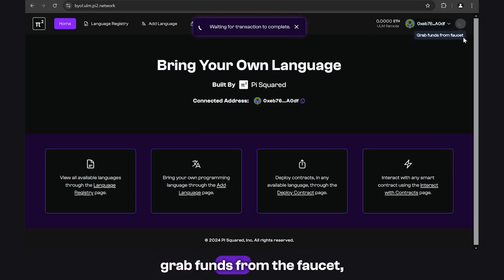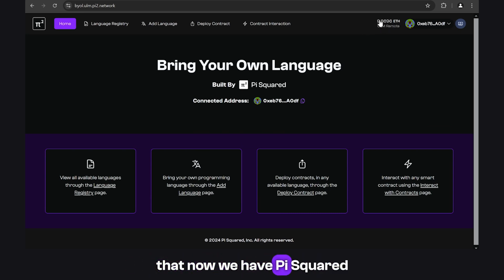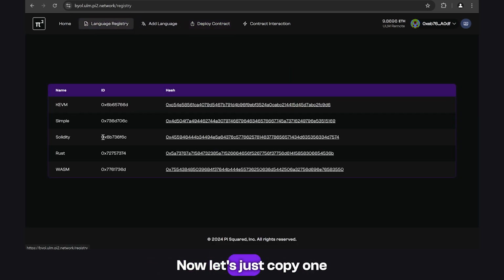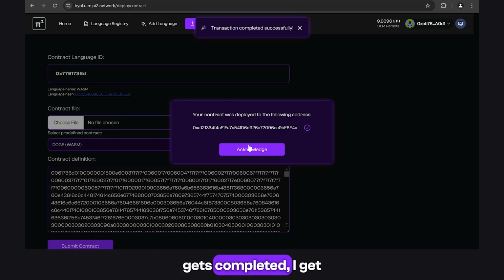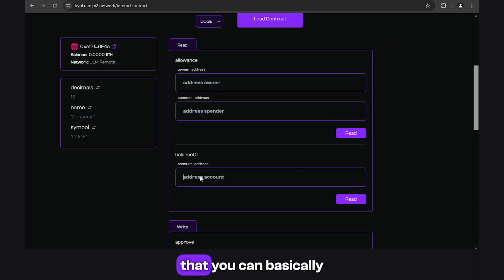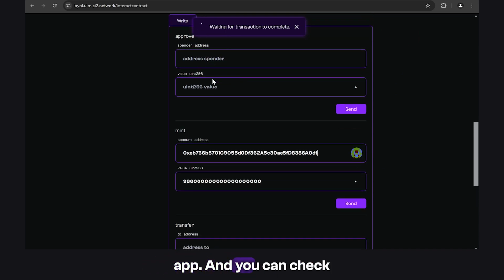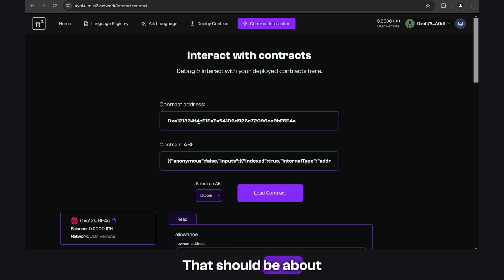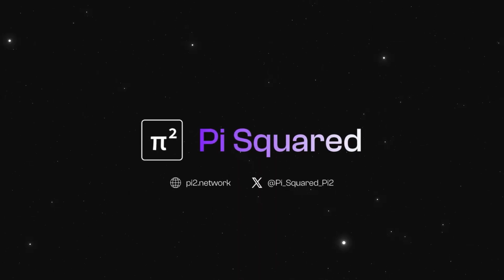Pi Squared BYOL Tutorial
With BYOL (Bring Your Own Language) developers can define and register their own language in our Universal Language Machine (ULM). This demo walks through the steps of creating a language semantics definition, uploading it, and registering it on-chain. Smart contracts written in that language can then be deployed and executed just like any other contract in any other language. This showcases ULM's flexibility in supporting diverse languages, opening smart contract development to any developer own language in our ULM.